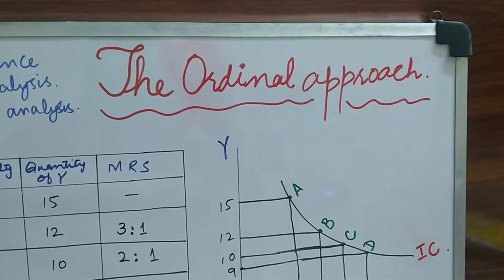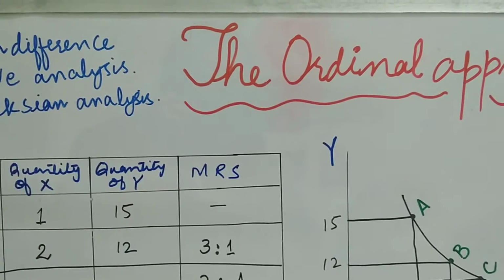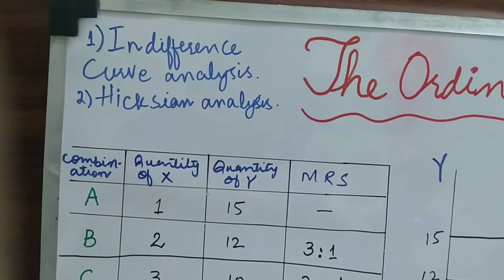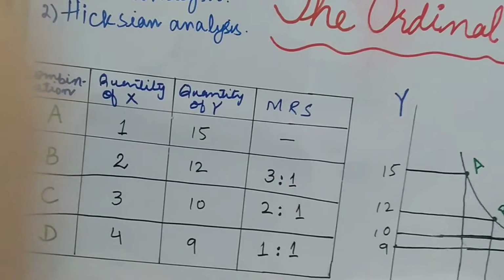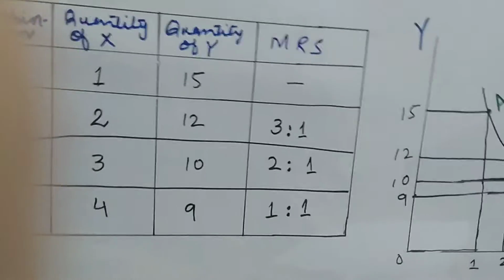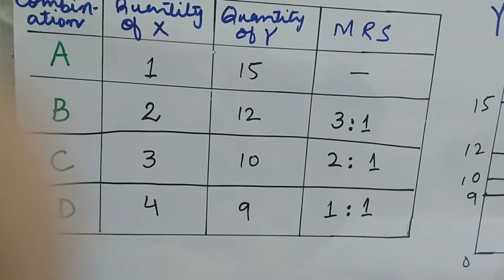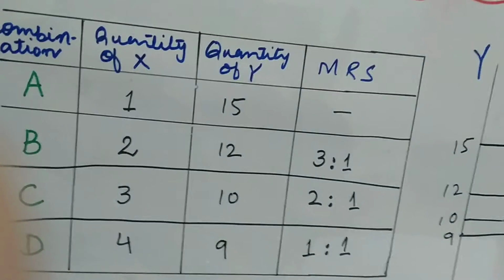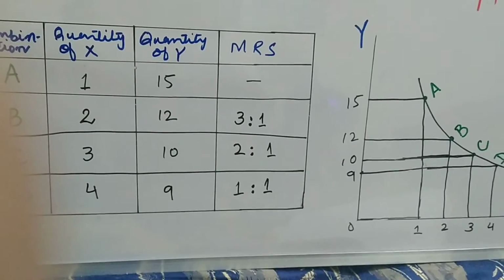January 8, 2022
The cardinal approach.👩‍🏫